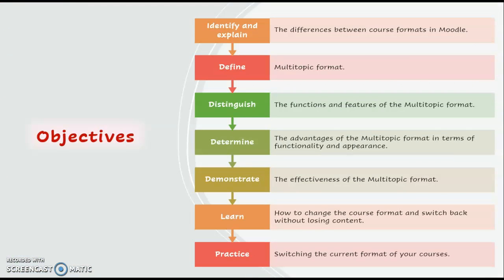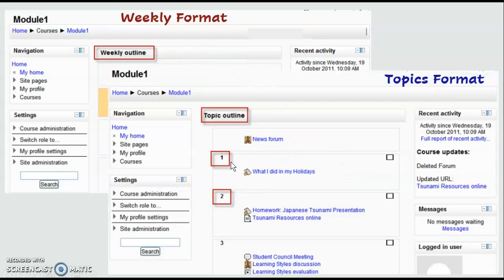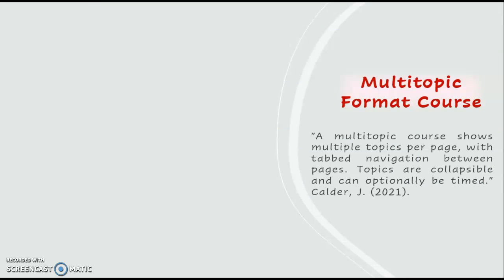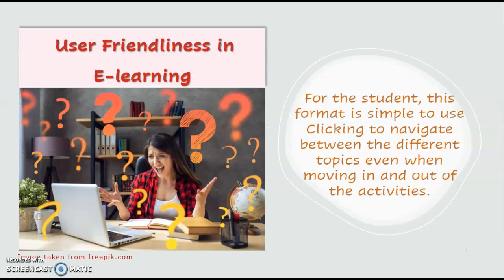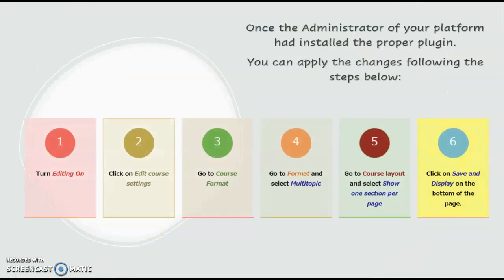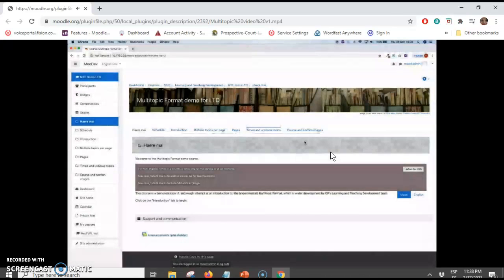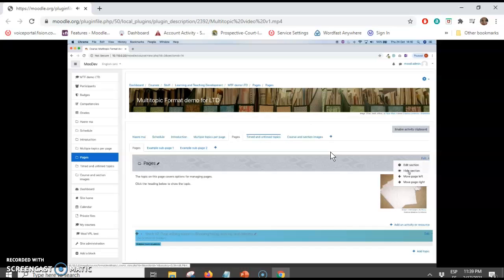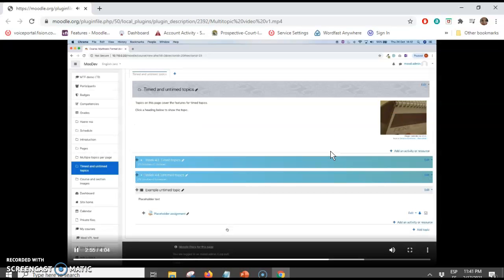Multitopic Format Course in Moodle